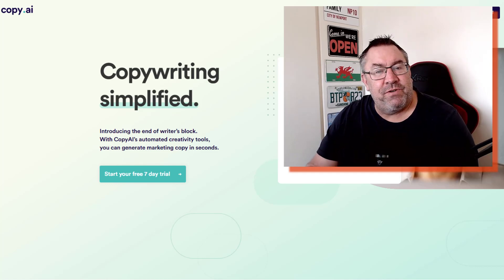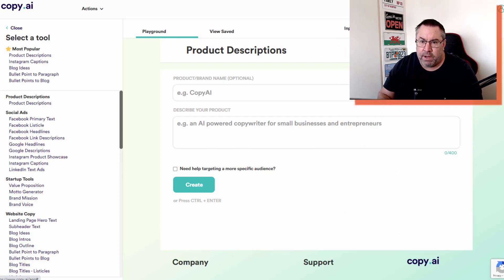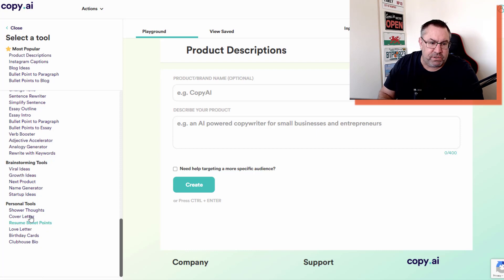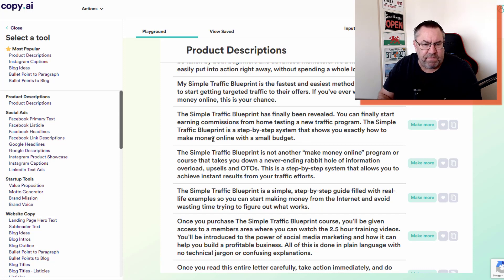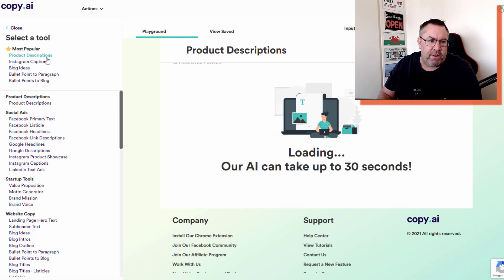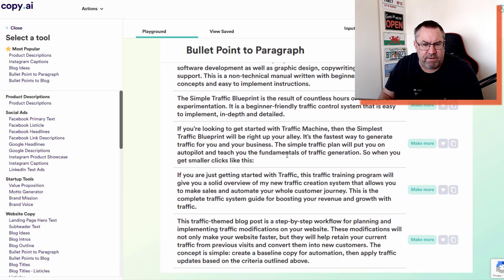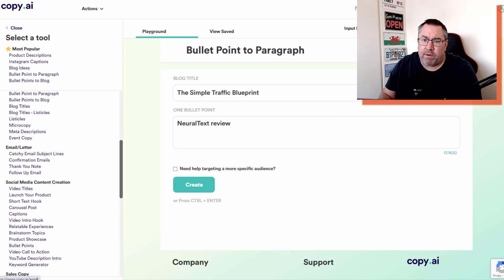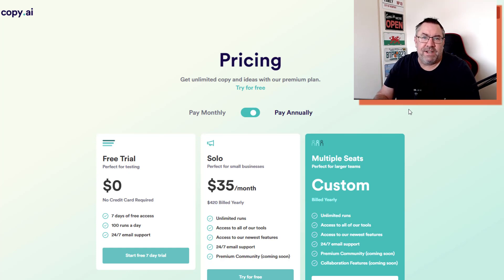Copy.ai Review 🔥 Copy.ai Honest Review and Demo 🔥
In my Copy.ai Review, I will give you a full demo of this copywriting software which helps anyone create content for Sales pages, Emails, and Ads.

How Copy.ai works

Select a type of copy
Choose from headlines, blog intros, product descriptions, and much more.

Describe your product
Just enter the name of your company and 1-2 sentences on what you do.

Get your results and edit
You’ll get 10 results at a time, and you can run the tool again for more ideas.

What can you create with CopyAI?

Digital Ad Copy
- Facebook Ads
- Google Ads
- Linkedin Ads

- Captions
- Instagram Posts
- Brainstorm Topics

Website Copy
- Hero Text
- Subheaders
- Meta Descriptions

eCommerce Copy
- Product Descriptions
- Product Benefits
- Microcopy

Blog Content
- Titles, Ideas, Outlines
- Blog Intros
- Bullet Points to Full Blog

Sales Copy
- Pain-Agitate-Solution
- Before-After-Bridge
- Attention-Interest-Desire-Action